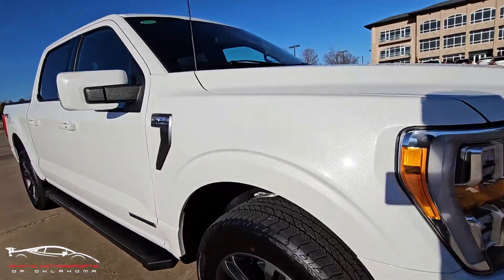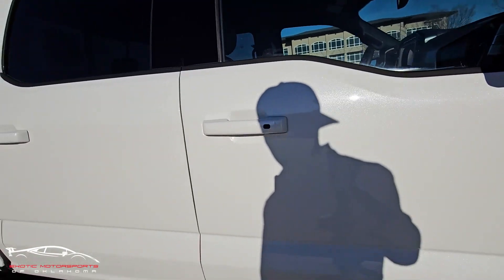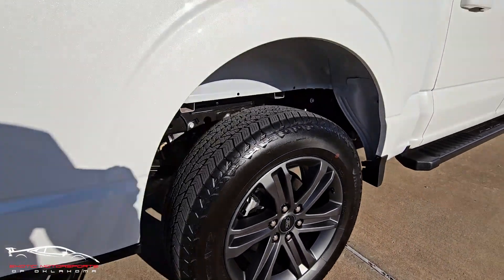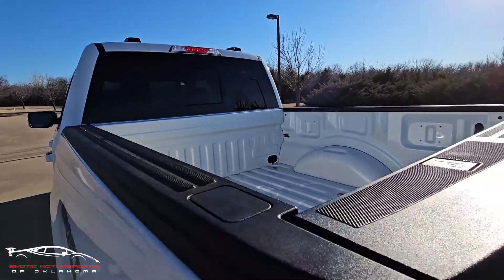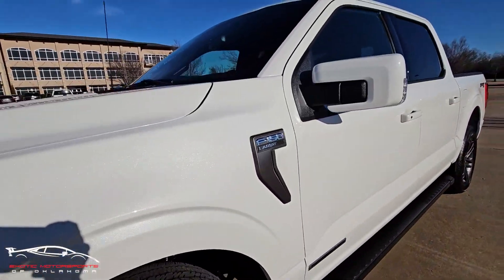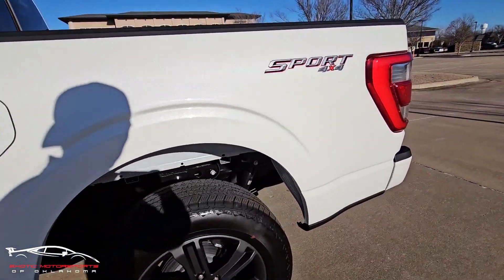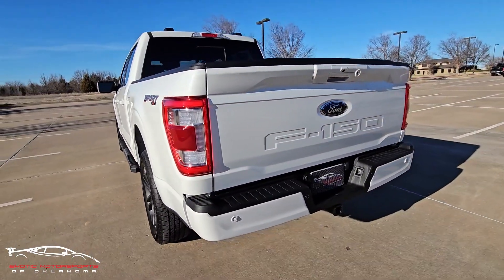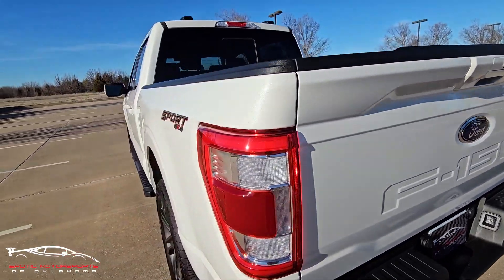C1291 2023 FORD F-150 LARIAT POWERBOOST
PRICE: $64,995 - Only 263 miles on it!